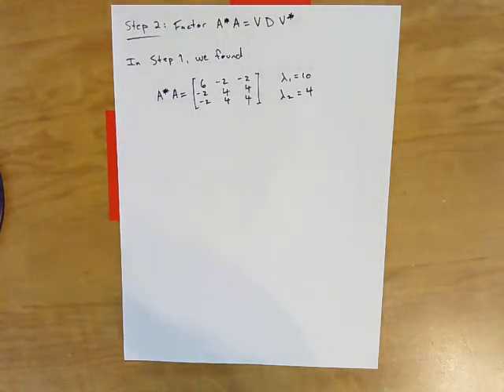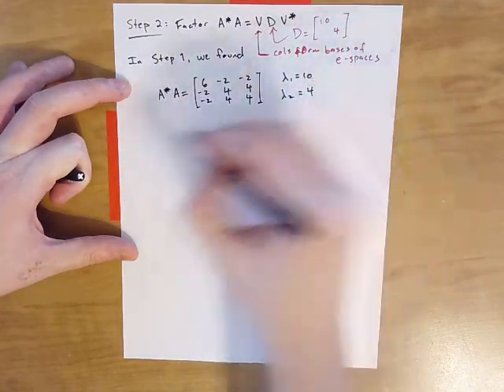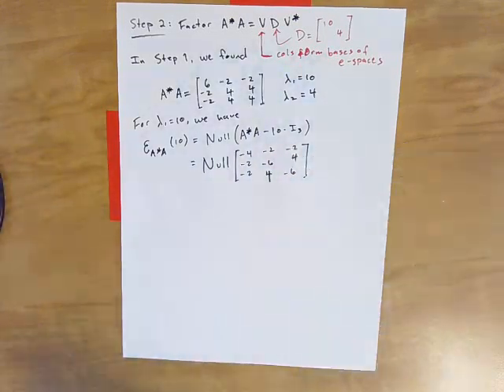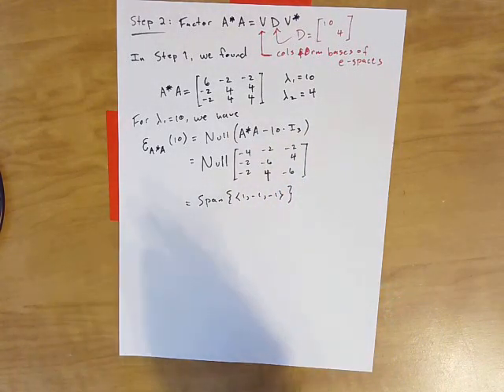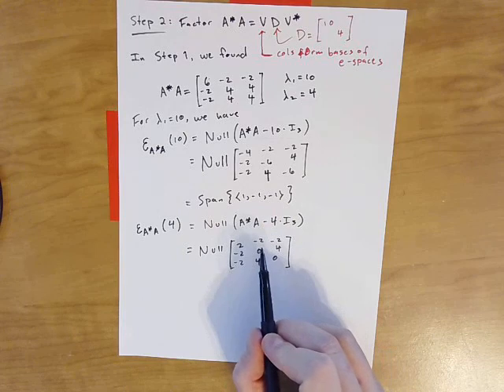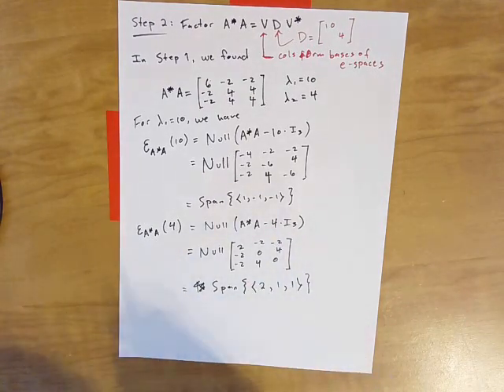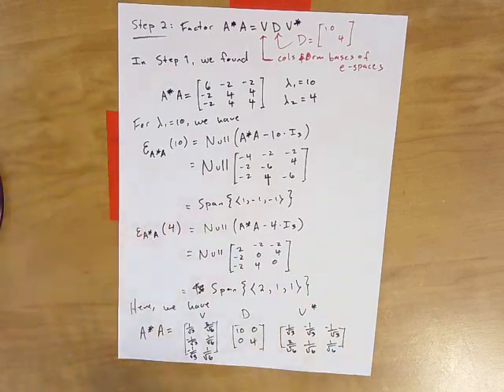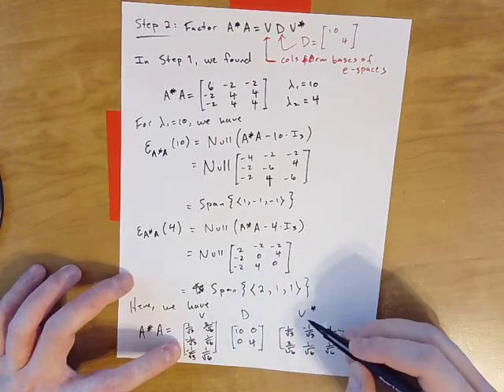SVD Example: Part 2/4 "Factoring the Gramian"